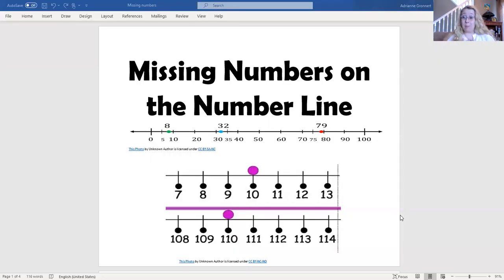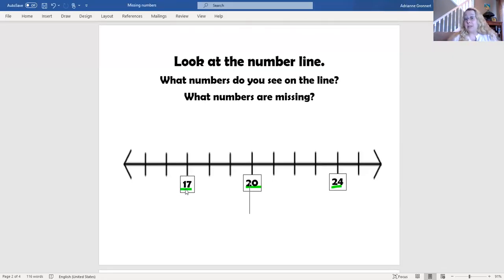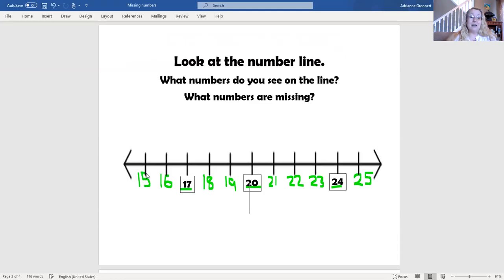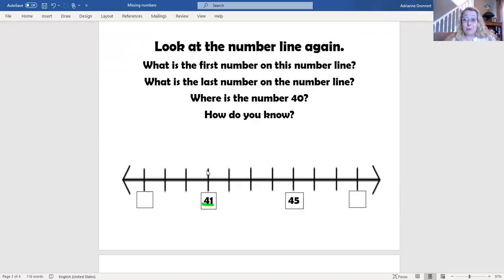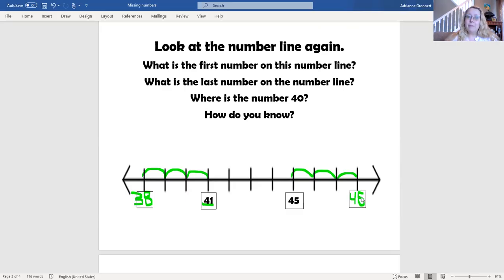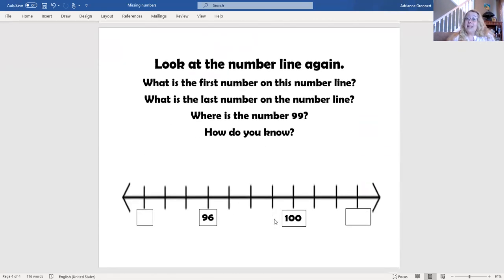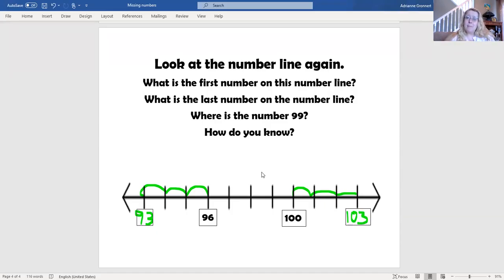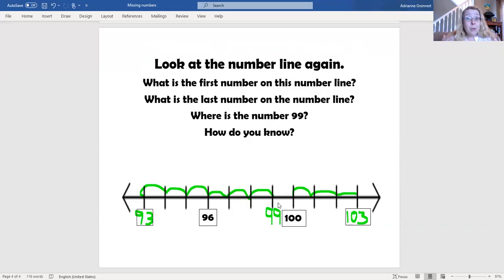Missing Numbers on the Number Line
In this lesson, students learn how to find missing numbers on a number line by using the strategies of counting up and back.